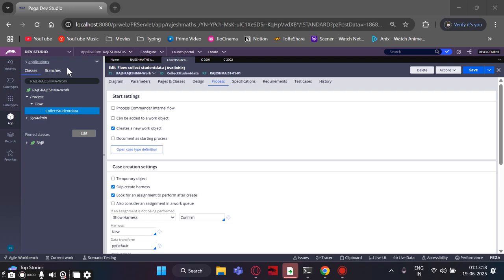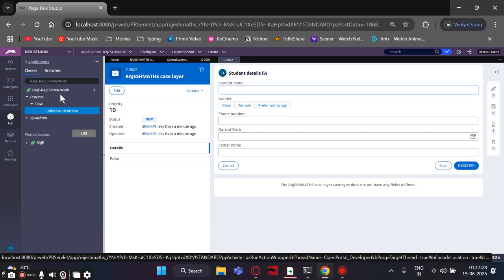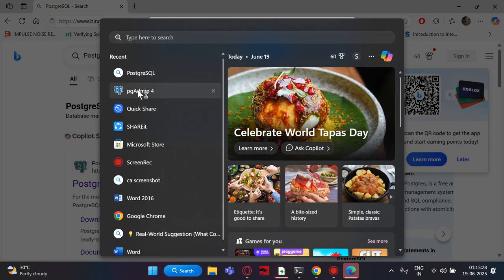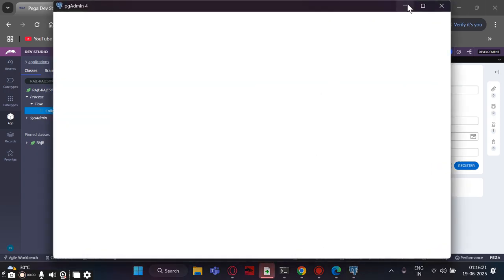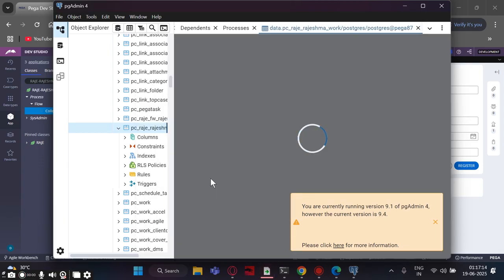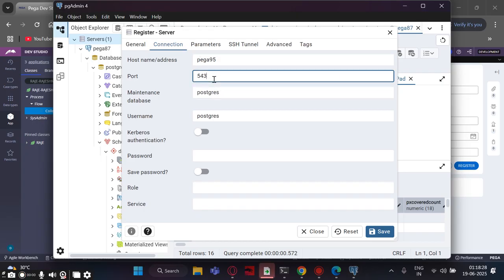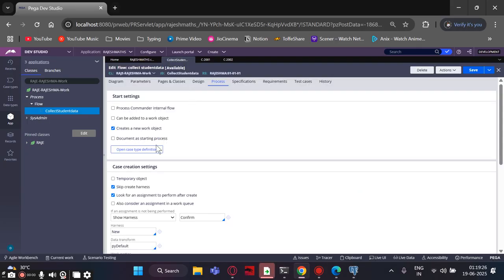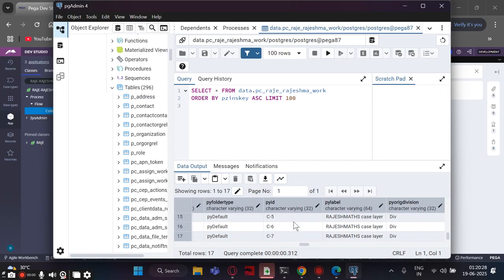How to Open Rulebase & View Work Table in Pega